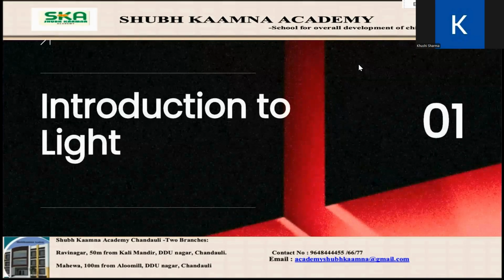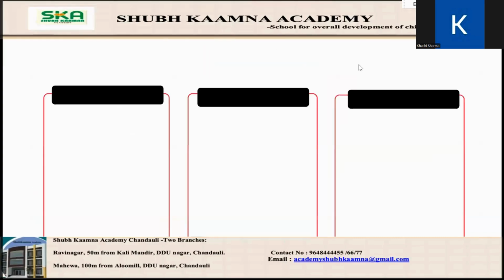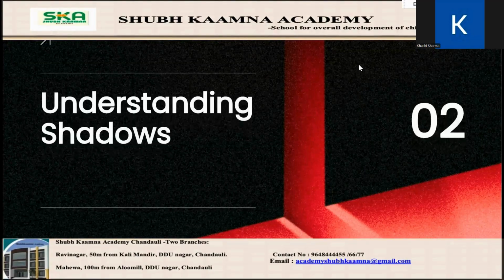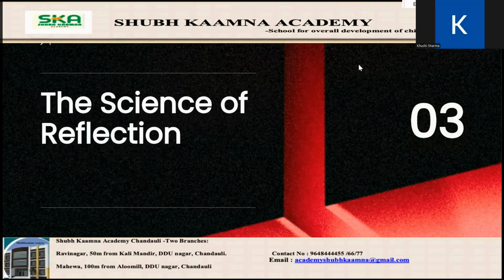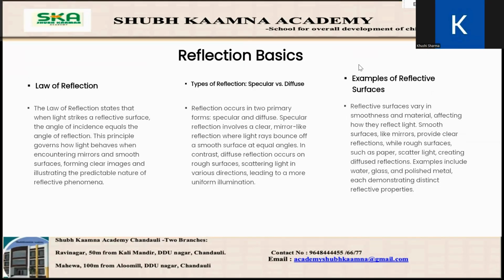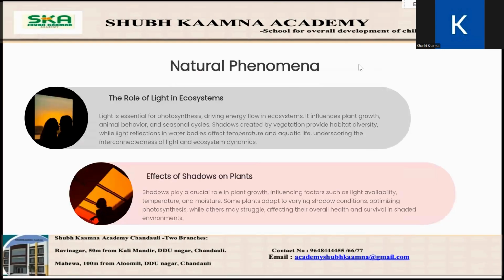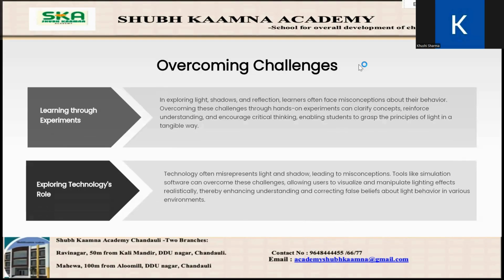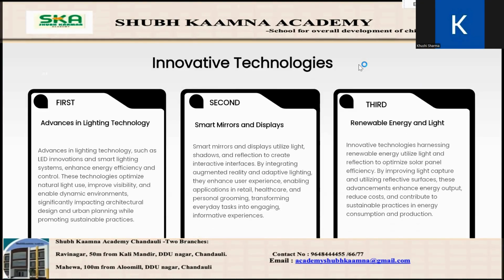Physics | Light, Shadows & Reflection | Class 6,7,8 | Shubhkaamna Acdemy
Shubhkaamna Academy – Class 678 Physics
📍Branches: Mahewa & Ravinagar

Welcome to Shubhkaamna Academy’s official YouTube channel!
In this video, we explore Class 687 Physics topics in a simple, clear, and engaging way to help you grasp important concepts and score better in exams.

Topics covered:
1.Introduction to light and how it works
2.Understanding shadows: formation and types
3.The role of light, shadows, and reflection in nature
4.Challenges and misconceptions about light and shadows
5.Conclusions: the significance of light and shadows in everyday life

About Us:
Shubhkaamna Academy is a well-established learning center with campuses in Mahewa and Ravinagar, dedicated to providing quality education, conceptual clarity, and personal guidance to students of all grades.